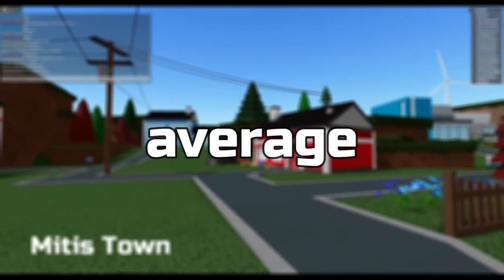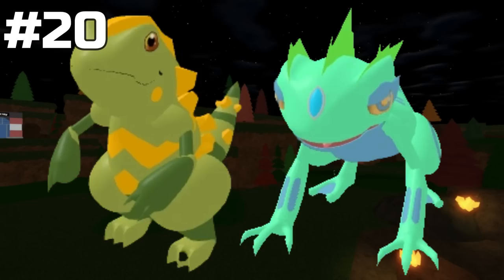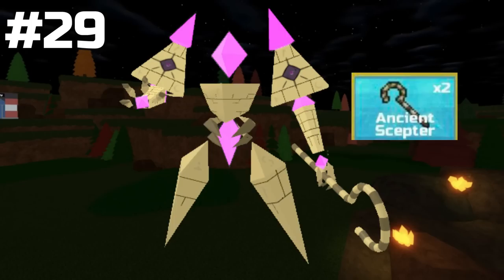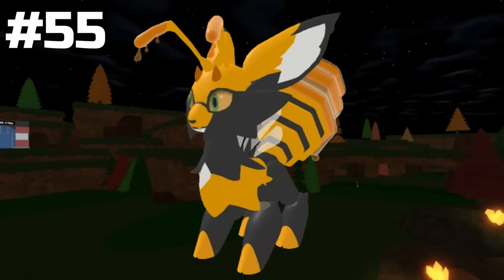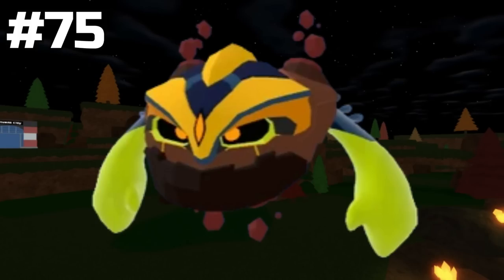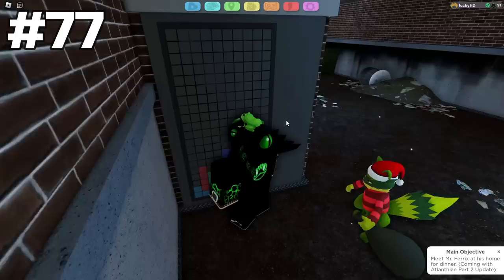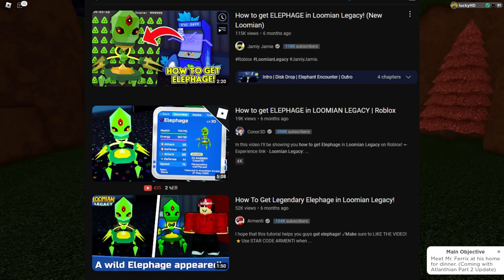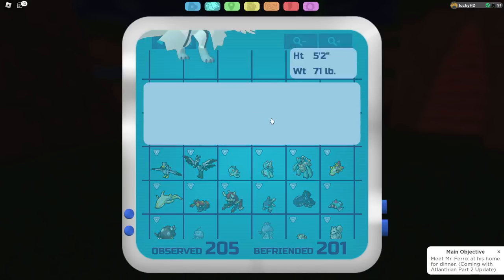Why Loomian Legacy is IMPOSSIBLE, Without This...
Loomian Legacy is a game about collecting all of the creatures, but can you REALLY do that? In this video we go over the problem with certain Loomian evolutions and the importance of tutorials/guides.

Gus
Sam
Capittale
DinkyTheDoughnut
Joesph Satria Saksama
h20Shayla
Jairo Solis
Hunterxtreme
Playay
Taco_cat2250
DrTechNic